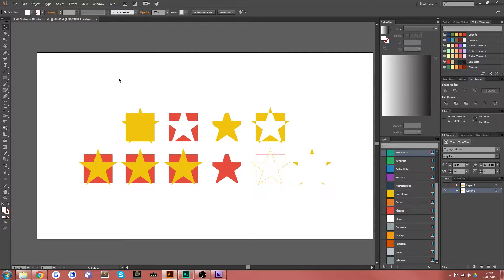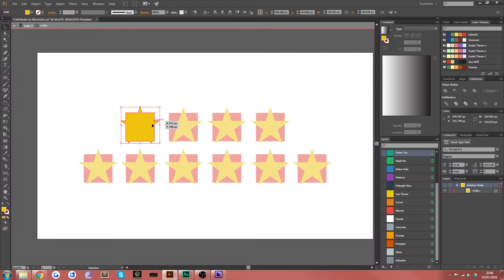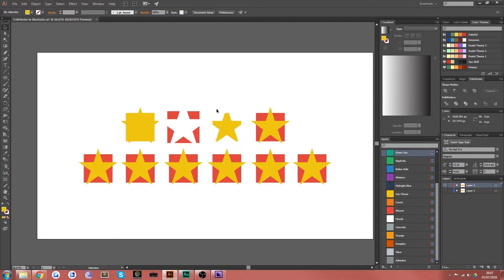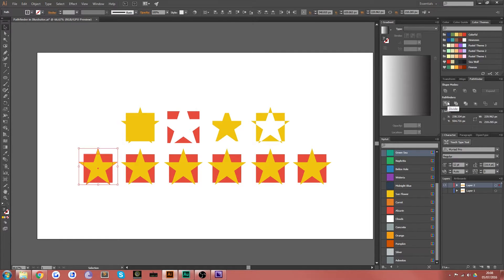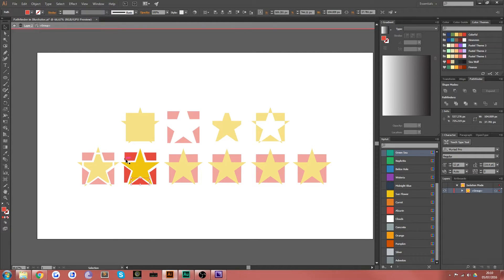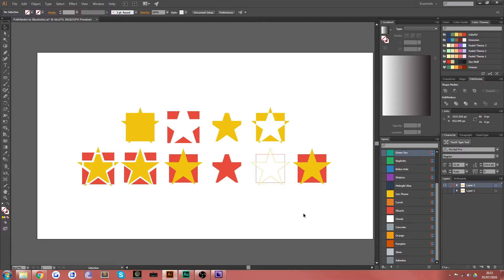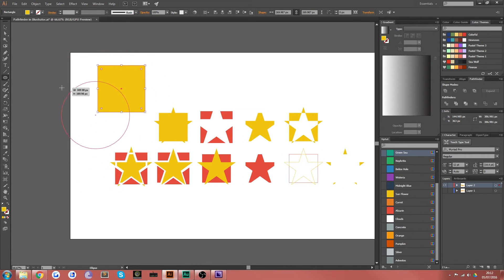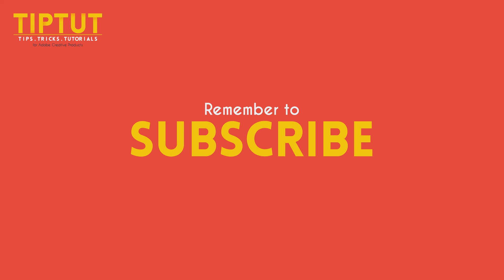Pathfinder Tool in Illustrator | Illustrator Tutorial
Finally get to grips with the details of the Pathfinder tool. You won't regret it.